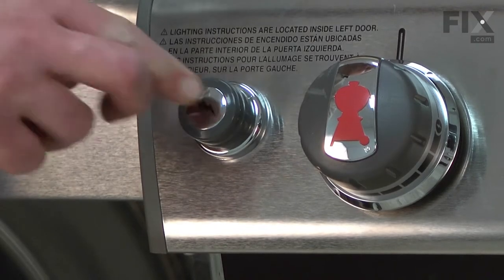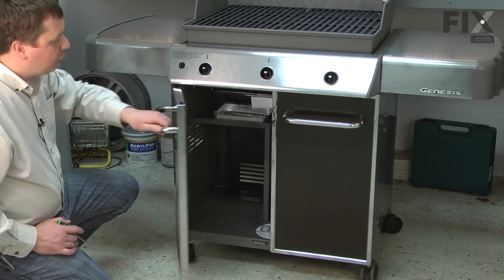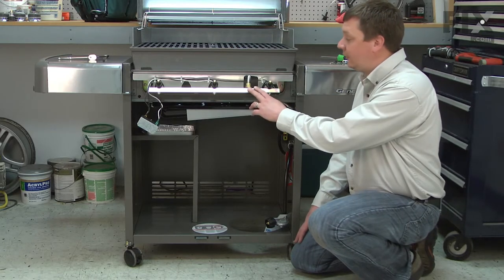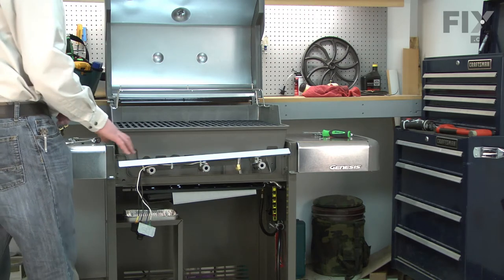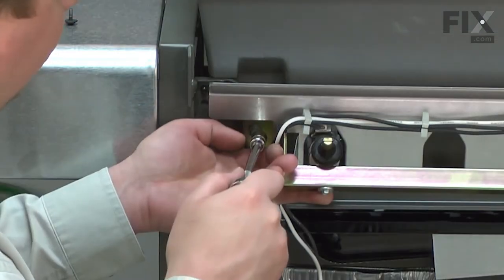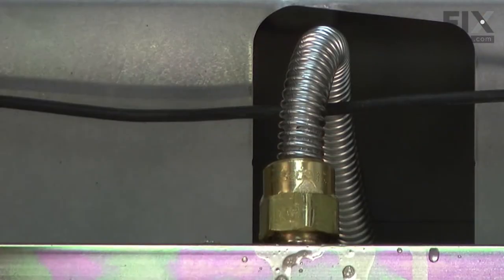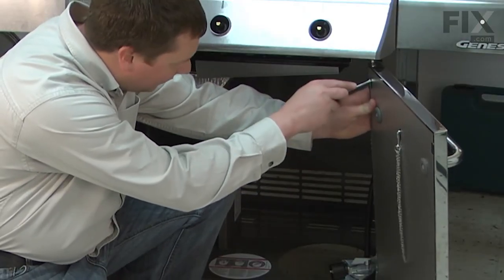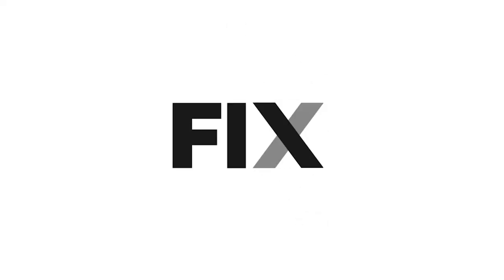Weber Grill Repair - How to Replace the Manifold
Need help replacing the Manifold Assembly (Part # 62791) in your Weber Grill? Watch this how-to video with simple, step-by-step instructions for a successful DIY repair.

Why you might need to replace the Manifold Assembly:
1. No Propane at Grill
2. Manifold Damaged
3. Leaking Propane

The information in this video is specific to Weber Grills. To find a Manifold Assembly specific to your model Grill, or to use our helpful model number locator,

Not what you’re looking for?

For more helpful Grill Repair videos, you can browse through the BBQ Repair playlist on our YouTube channel